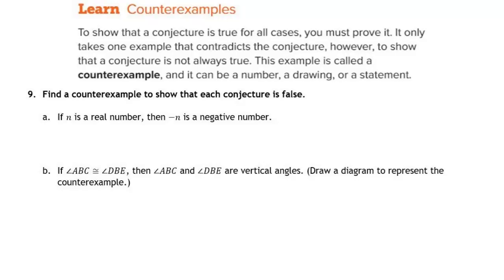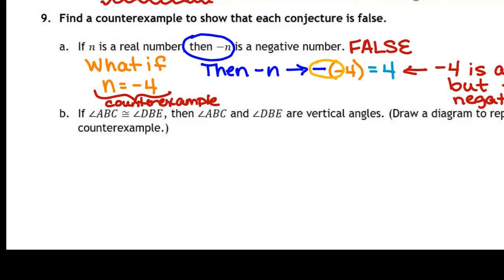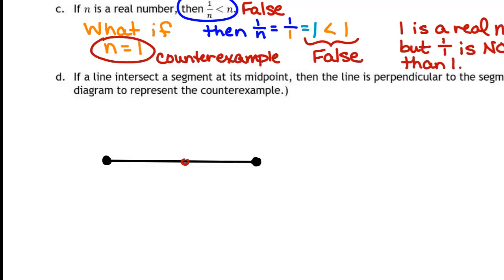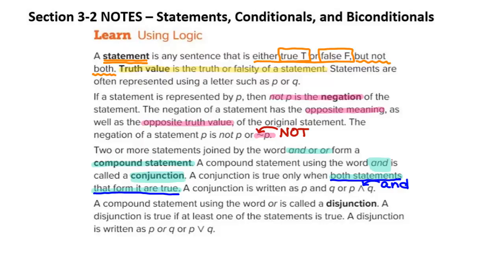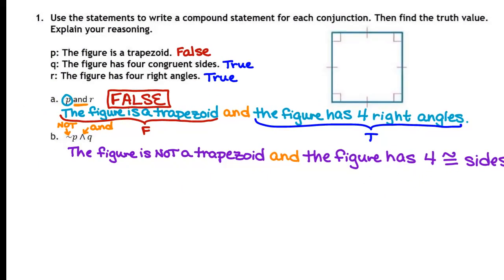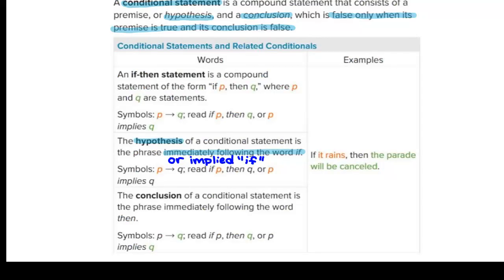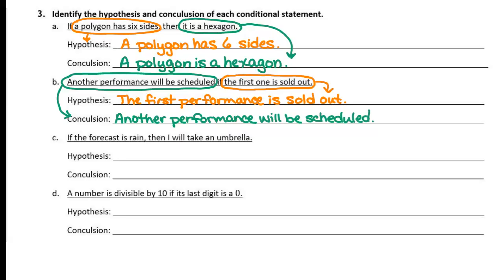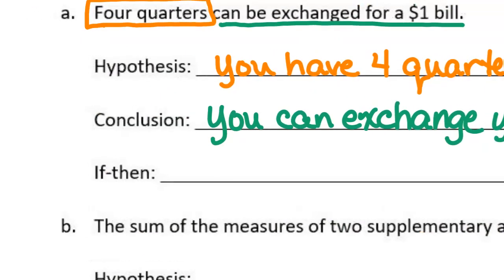Geometry Tuesday 9-2 Counterexamples, Using Logic, & Conditionals